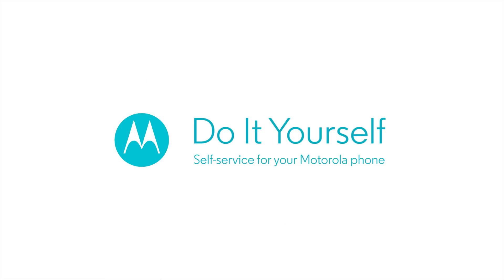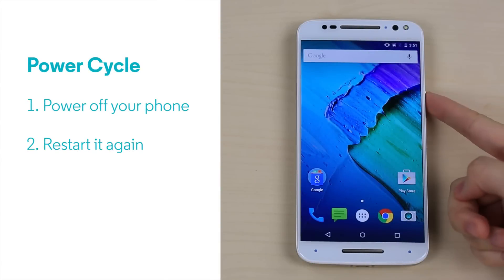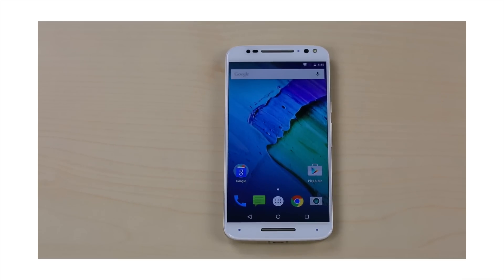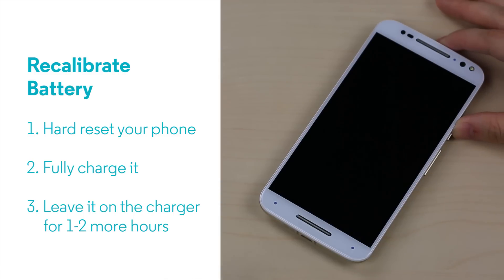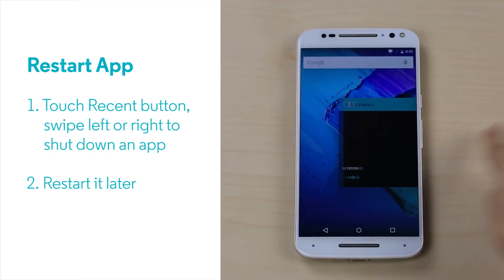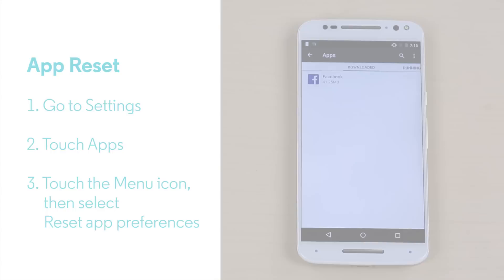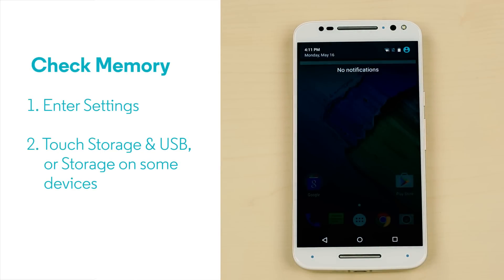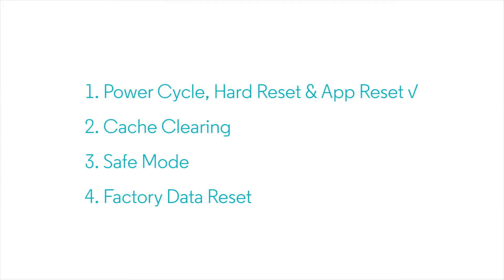Do It Yourself PART 1 - Self-service for your Motorola phone.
Learn the basic steps an agent might use to troubleshoot issues with a Motorola Android phone. In Part 1, we cover the easiest steps, then move on to more complex trouble-shooting in Parts 2, 3 and 4.

PLEASE NOTE: These videos use instructions for older Android software versions. Newer Android versions may have different paths and steps for these actions.

Is this video helpful? We are interested in your feedback, so post your ideas about how it could be improved.

Watch for more videos on troubleshooting more specific issues on your Motorola phone.

Have comments, suggestions or ideas for new videos? Please let us know below. And please visit us at forums.motorola.com!